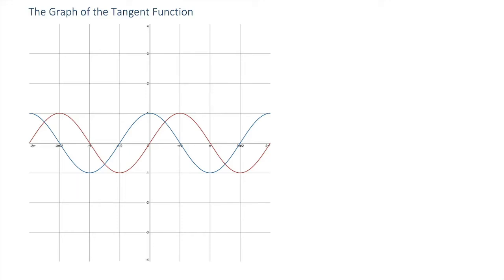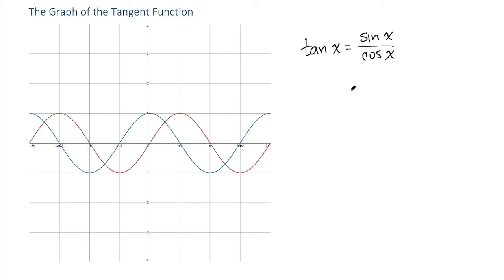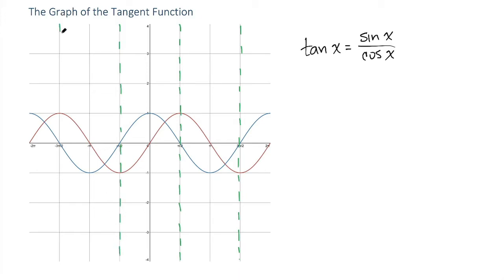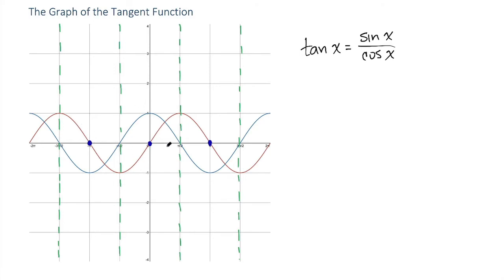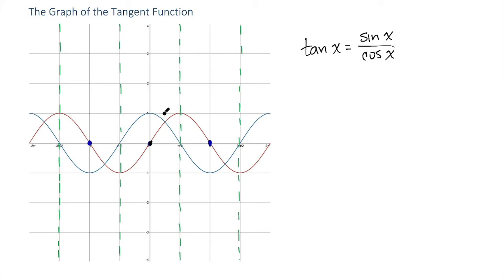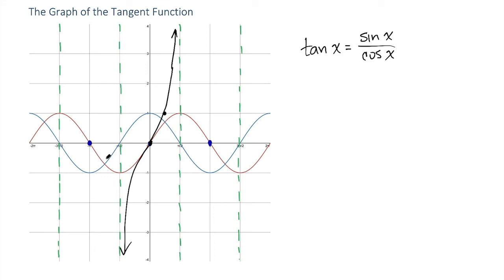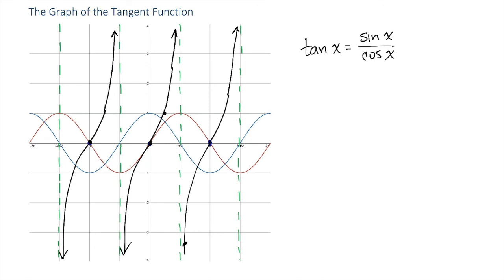The Graph of the Tangent Function